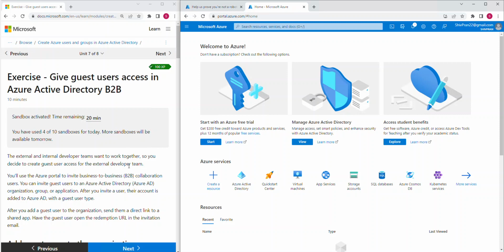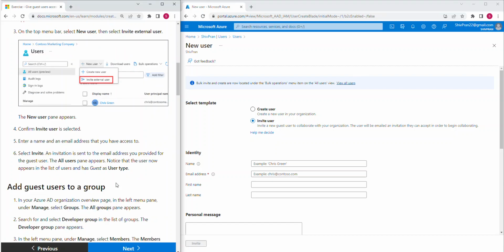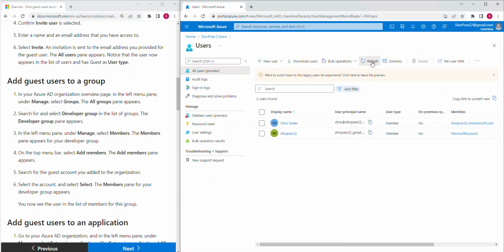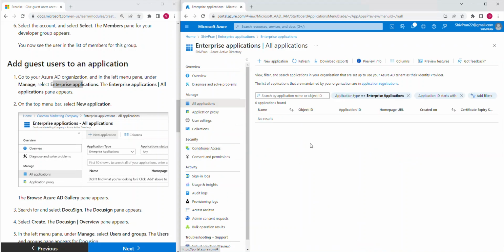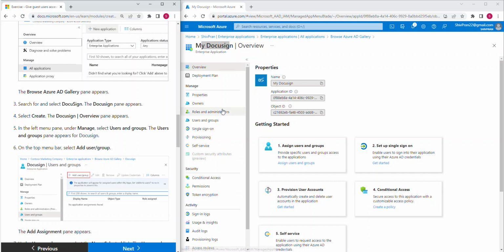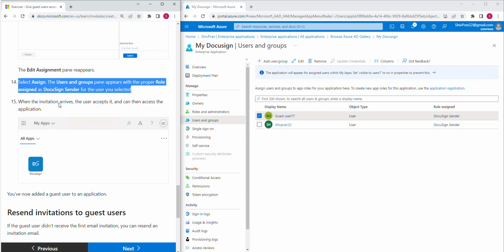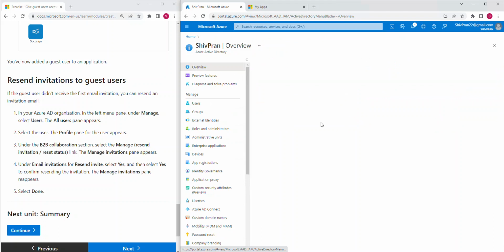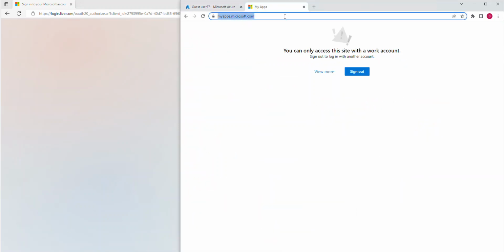1.8 Azure AD Guest Users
Azure AD Guest Users

AZ-104, AZ-104 Exercise, Azure Lab, Azure Administrator Associate Exam Practice